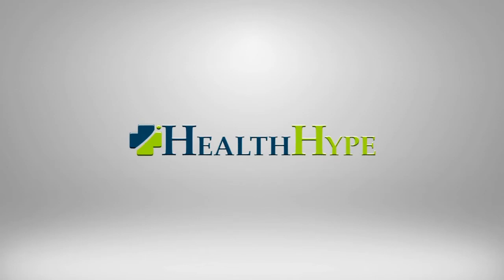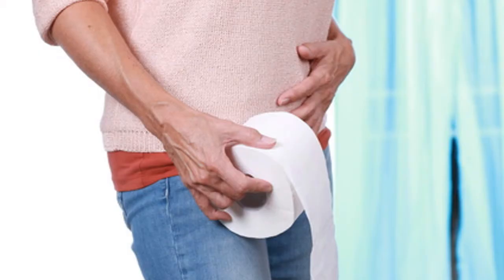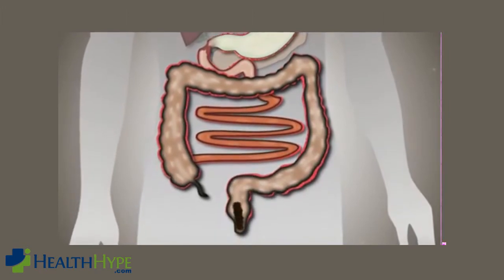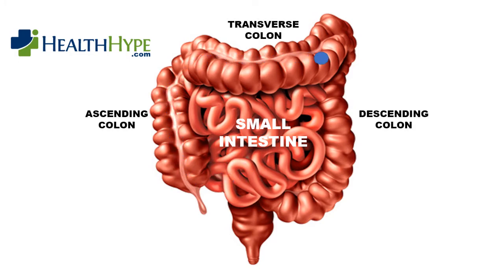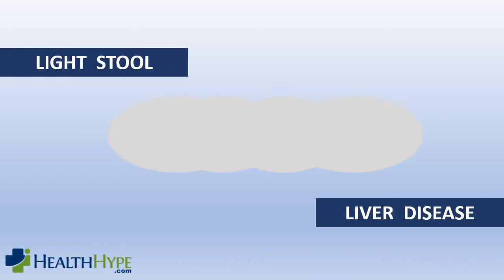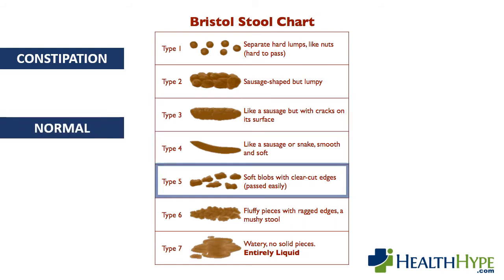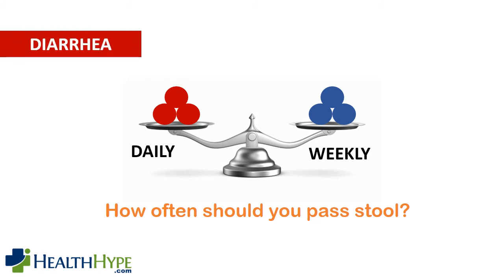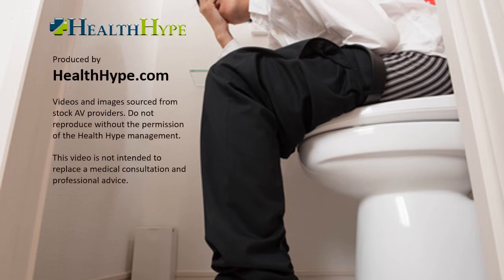What Your Stools Says About Your Health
Your stool (bowel movement) can provide important clues about your health. From the color, consistency and how often you have a bowel movement, your stool may help to identify serious diseases in the early stages.

Ask a Doctor Online Now!